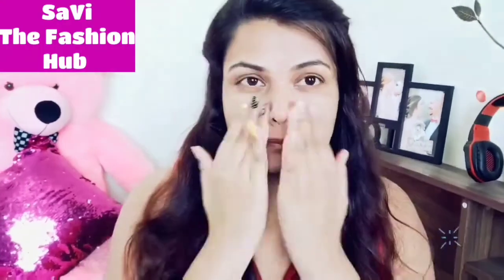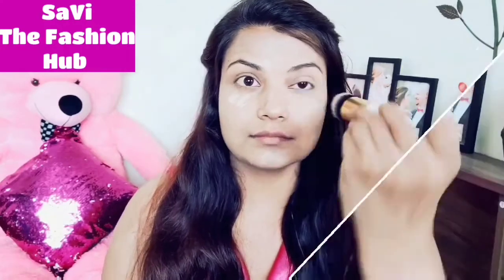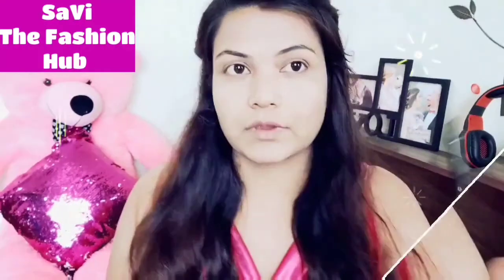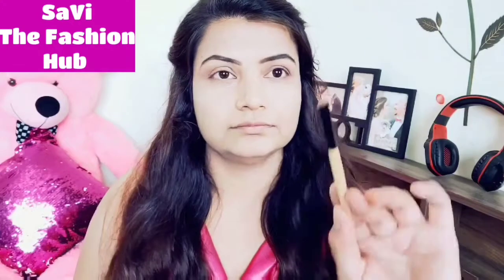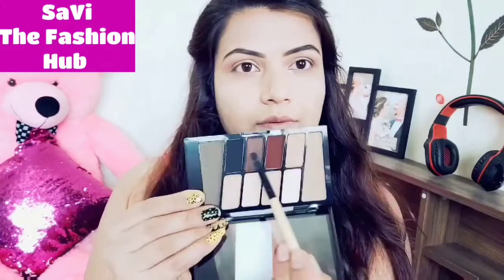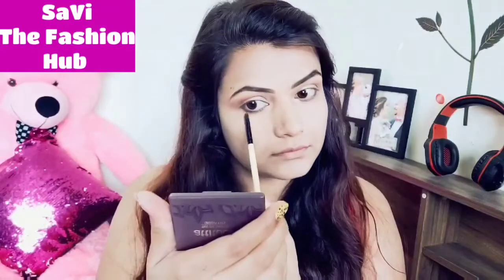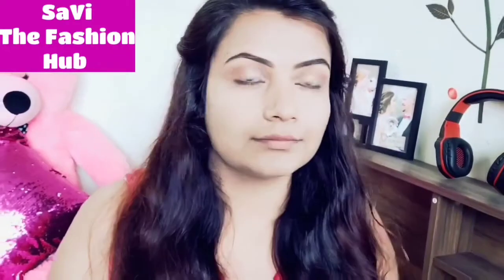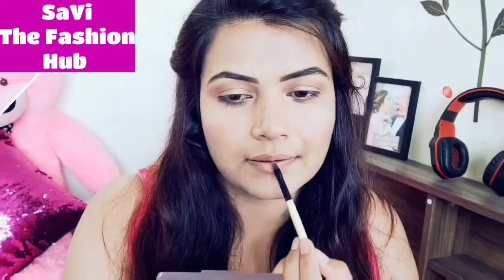5minmakeup SELENA GOMEZ INSPIRED | SOFT PINK MAKE-UP TUTORIAL | HOW TO LOOK LIKE SELENA GOMEZ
Hey Guyz , Hello , Hows you all ? hope you doing well. its been week so far that i haven't uploaded so its something special to all my subscribers .

Today , i created makeup look for an leading actress from hollywood , Selena Gomez . Its so easy to create this make-up look hardly took 5-7 min for completion. it gives you decent pink look and mind my words you will feel cool after trying this makeup look

Share "SaVi The Fashion Hub " with Friends & Family

All Rights are saved at Channel . All Copyrights are reserved . If found anywhere unauthentatic uploads of Video will be trated as violation of Rights.